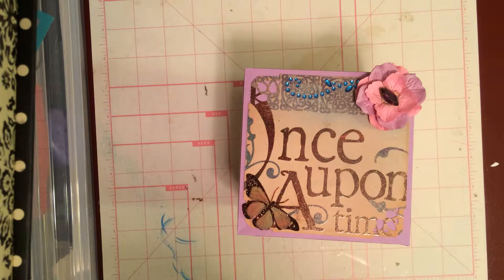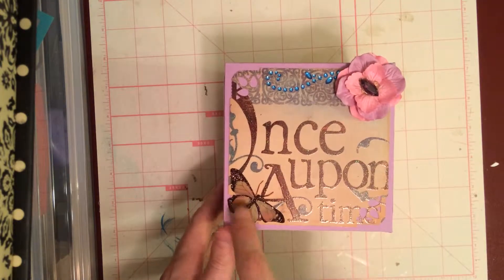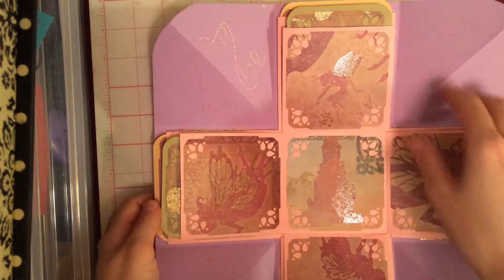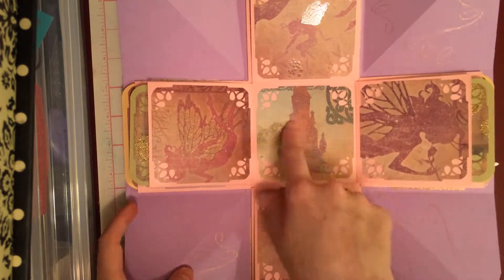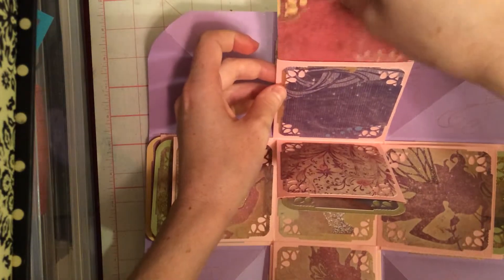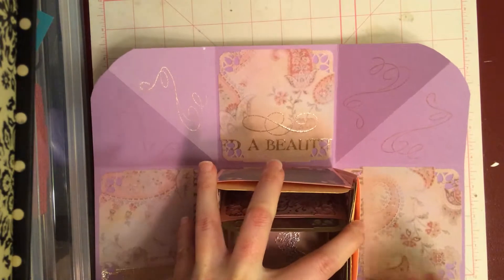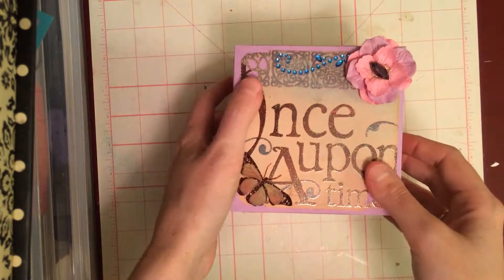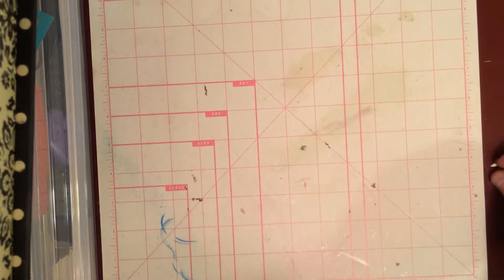Once Upon a Time Exploding Box